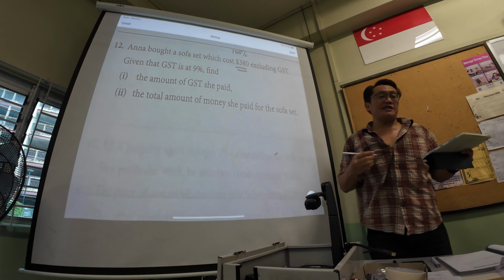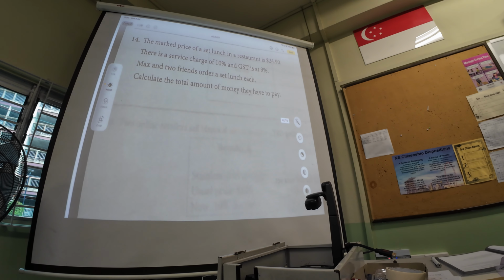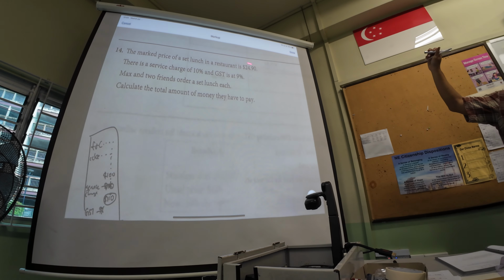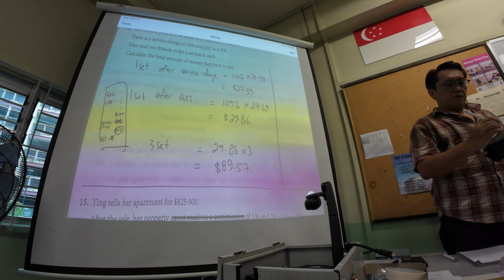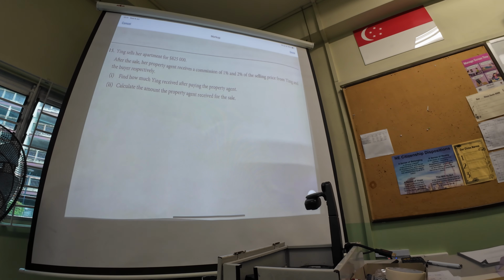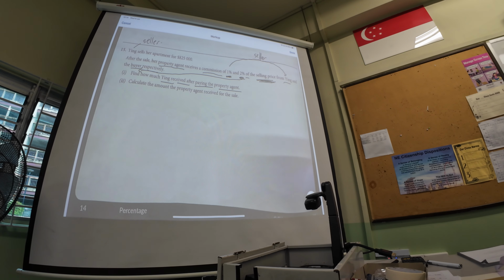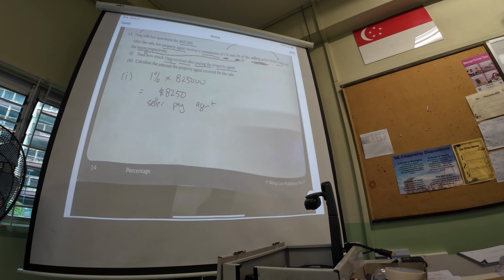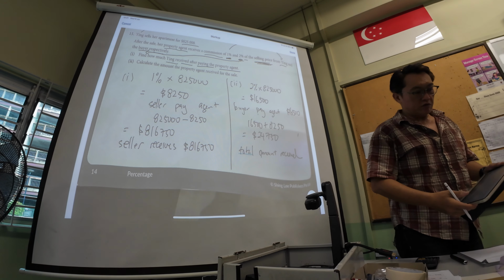2025 1G2 Math 7.3 Percentage in Real World Discount, GST and Commission 2